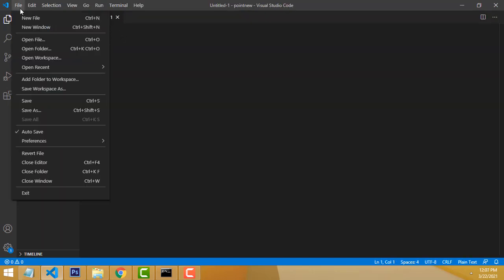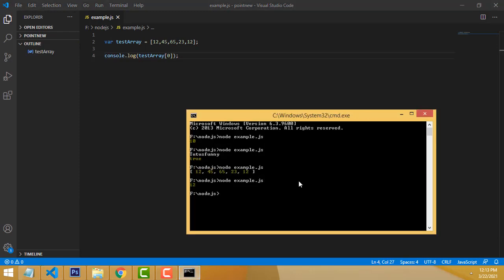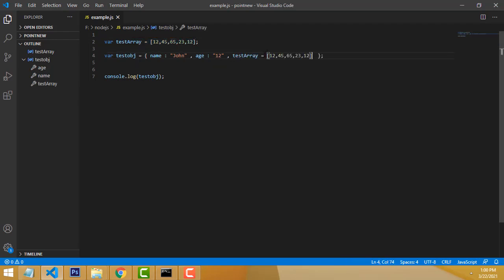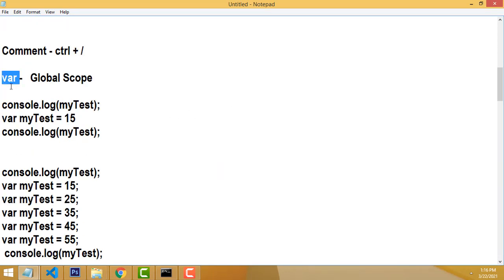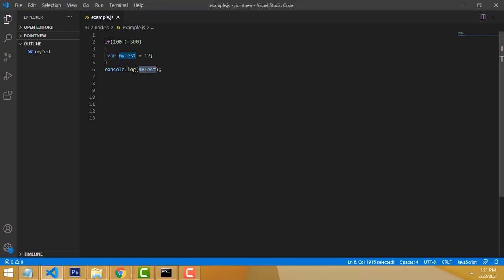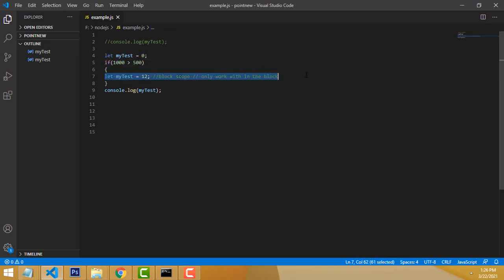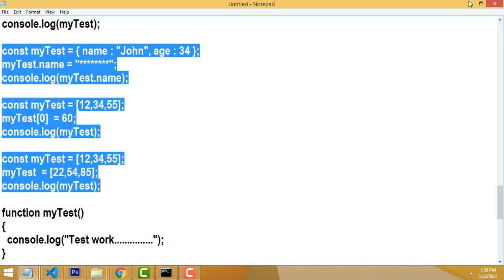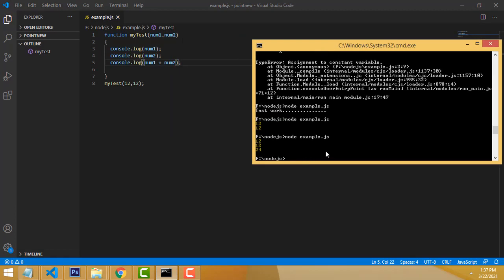Node js Tutorial step by step 2021